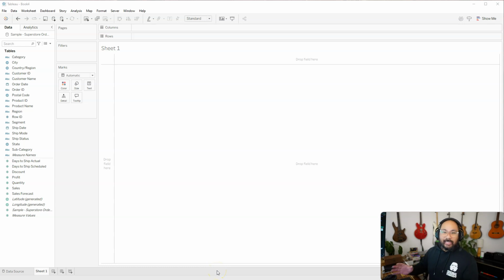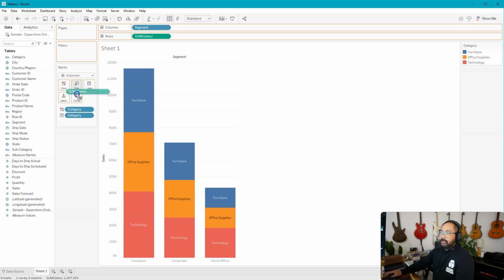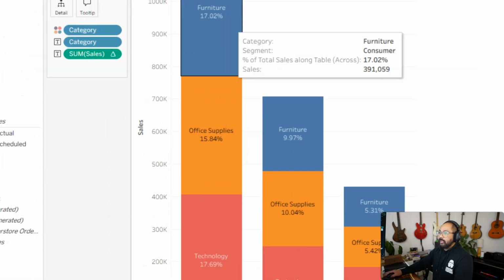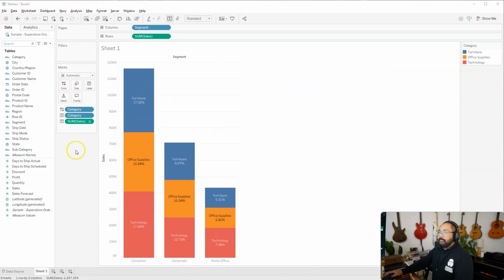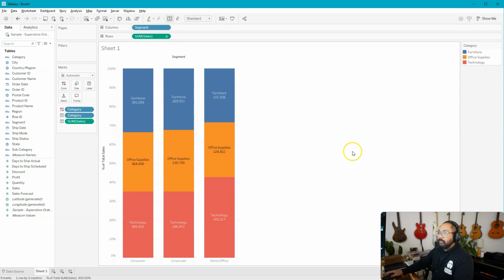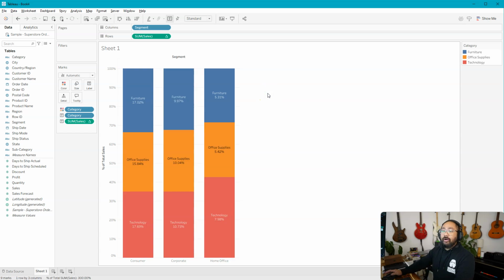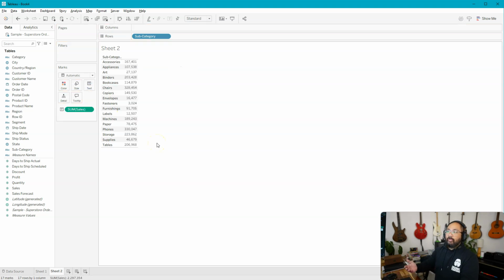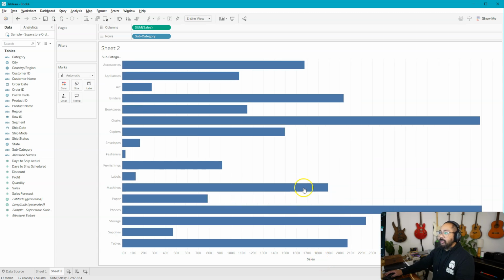STACKED BAR CHART Percentages in Tableau | PERCENTAGE CALCULATION Explained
Learn how to create a STACKED BAR CHART in Tableau that makes percentage comparisons much easier to understand. In this tutorial, I demonstrate the PERCENTAGE CALCULATION needed to turn a standard stacked bar visualization into normalized percentage bars so you can quickly compare the composition of different segments.

We start with sales by segment and break each bar down using SALES BY CATEGORY. From there, you'll see how PERCENT OF TOTAL can be applied to the visualization and why the default calculation doesn't necessarily give you the comparison you're looking for.

The key is understanding TABLEAU COMPUTE USING and changing the calculation to TABLE DOWN. This allows Tableau to calculate the percentages per column, giving every bar the same height and making the COLUMN PERCENTAGES much easier to compare visually.

I also show how PERCENTAGE LABELS can be added to the chart and why a strong visualization can often communicate the result faster than relying on numbers alone.

In this video, you'll learn how to:

 - Build a percentage-based STACKED BAR CHART
 - Apply a PERCENTAGE CALCULATION in Tableau
 - Use TABLEAU PERCENT OF TOTAL
 - Create a TABLEAU STACKED BAR PERCENTAGE visualization
 - Understand TABLEAU COMPUTE USING
 - Calculate percentages using TABLE DOWN
 - Create meaningful COLUMN PERCENTAGES
 - Use PERCENTAGE LABELS effectively
 - COMPARE SALES across different categories and segments
 - Use BAR CHART COLORS to improve visual comparisons
 - Create an ORDERED BAR CHART
 - Use TABLEAU SORT BAR CHART techniques to highlight the LOWEST SALES

Good data visualization is about choosing the right visual for the question you're trying to answer. A well-designed TABLEAU PERCENTAGE BAR CHART can make differences in category proportions immediately visible and reduce the need for viewers to interpret individual numbers.

Use these techniques to create clearer, faster and more effective Tableau visualizations.

📚 Chapters

00:00 Creating a Stacked Bar Chart
00:16 Adding Category and Sales Labels
00:29 Showing Percent of Total
00:59 Converting the Bar Chart to Percentages
01:17 Using Compute Using and Table Down
01:29 Comparing Percentages Across Categories

01:50 DATA VISUALIZATION BEST PRACTICES
02:07 Comparing Subcategory Sales
02:19 Sorting Sales From Lowest to Highest
02:38 Choosing the Right Visualization

02:50 FINAL THOUGHTS

1️⃣ Tableau Ecosystem Explained – Understand Desktop, Prep & Cloud like a real analyst

2️⃣ Breaking Into Data Analytics (No Degree) – How career-changers actually get hired

3️⃣ Data Storytelling Using Tableau – Turn charts into insights stakeholders trust

4️⃣ SQL for Beginners – Core SQL used daily by professional data analysts